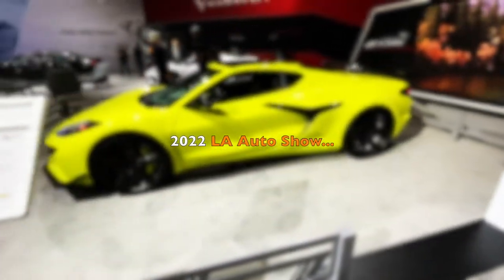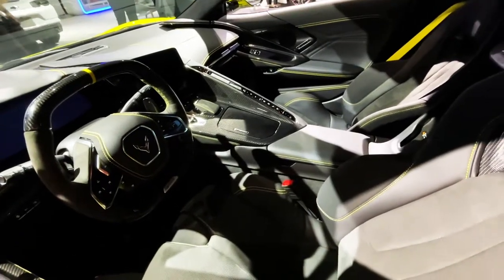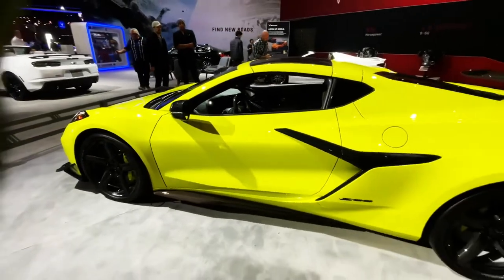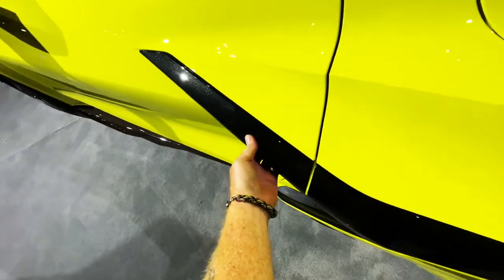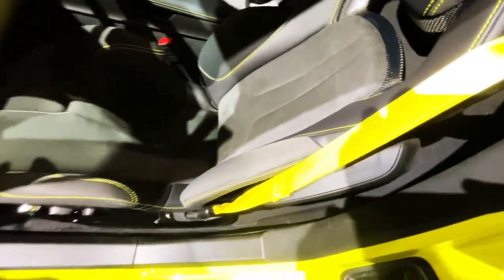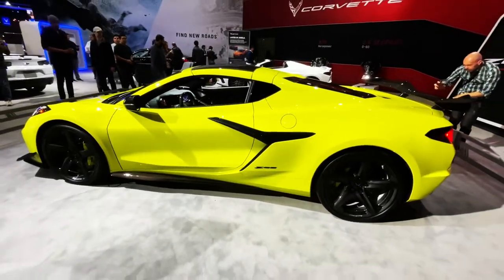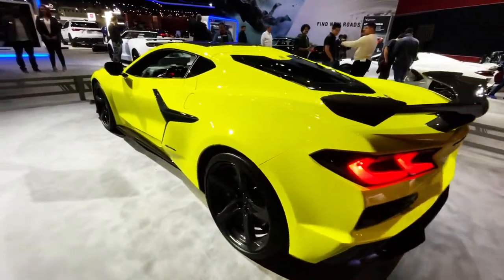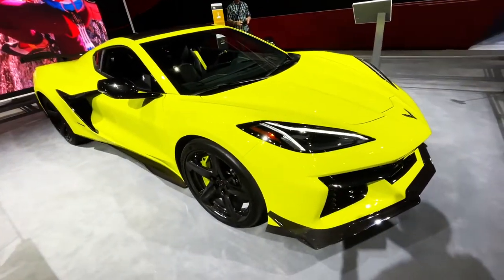2023 CHEVROLET CORVETTE ZO6!! - LA AUTO SHOW 2022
2023 CHEVROLET CORVETTE ZO6!! - LA AUTO SHOW 2022

2023 CHEVROLET CORVETTE ZO6!! - LA AUTO SHOW 2022

fireballtimbestofshow fireballtimlawrence fireballtim carshow carshows customcar customcars classiccar classiccars kustoms cars carculture kustomkulture kustomcarz celebrites moviecar moviecars 2023 CHEVROLET CORVETTE ZO6!! - LA AUTO SHOW 2022